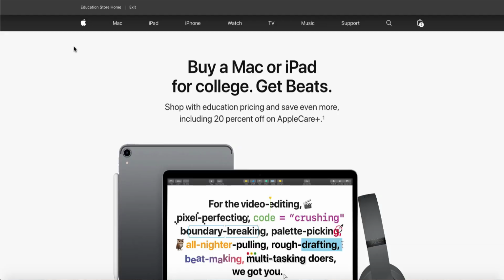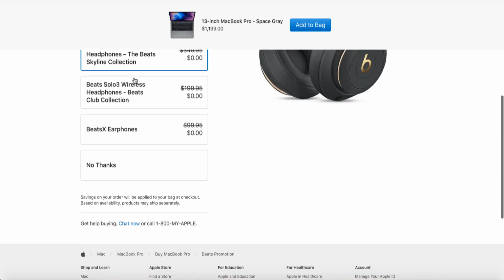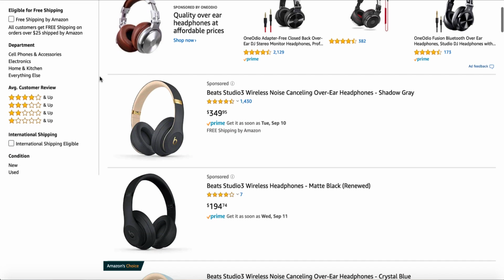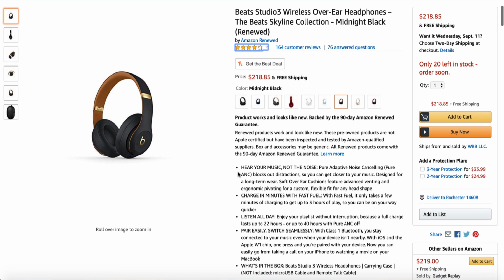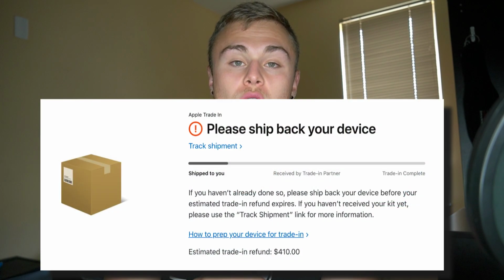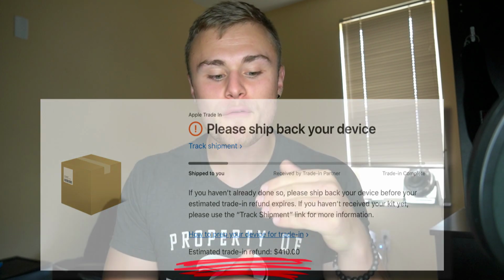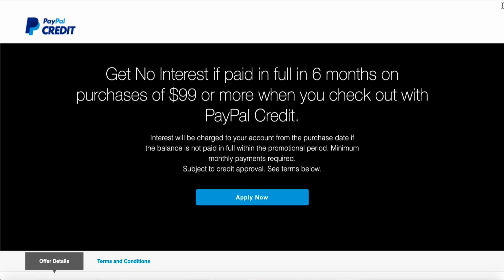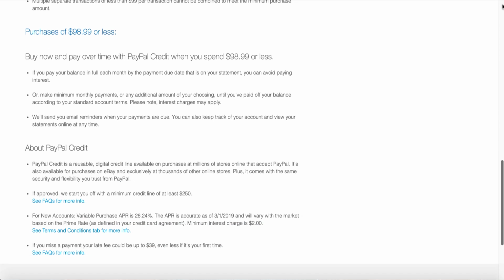How I bought a 2019 Apple Macbook Pro for only $510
This is how i bought an Apple 2019 Macbook pro 13 inch for only $510. you can too.

Amazon Store:

Bitcoin Wallet: 1EVBijoL3GV9AMKMYkvBZGu8wuBfWtetWA

Hayden Schreier
4599 Redman Rd.
Brockport NY, 14420
United States